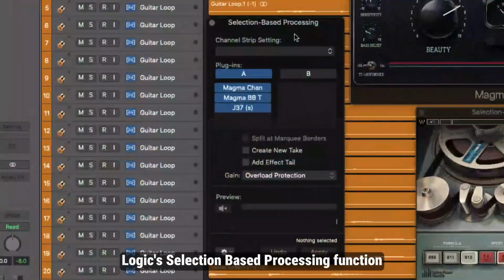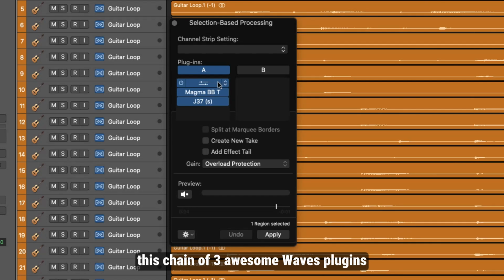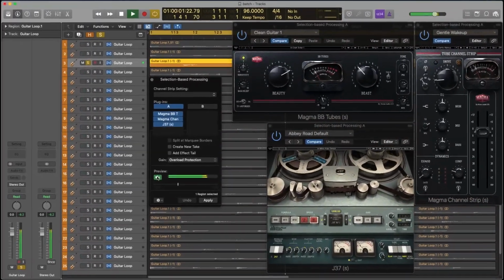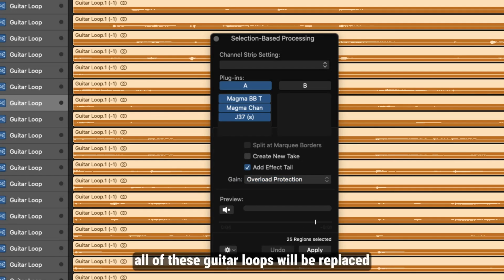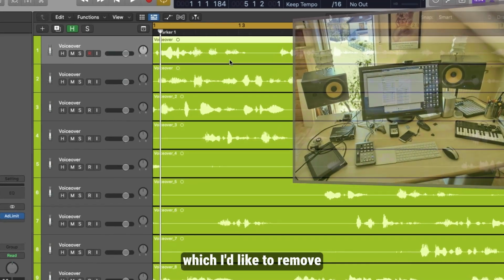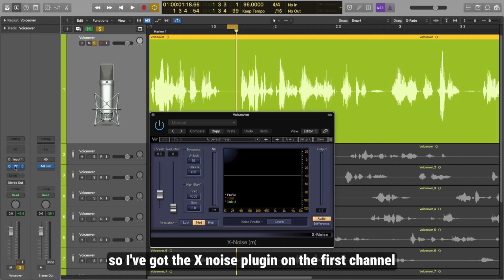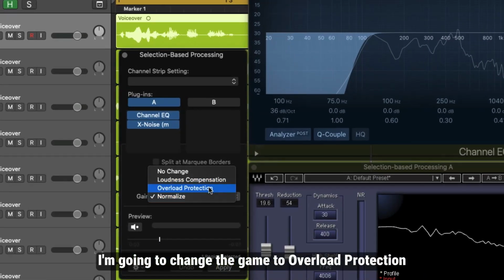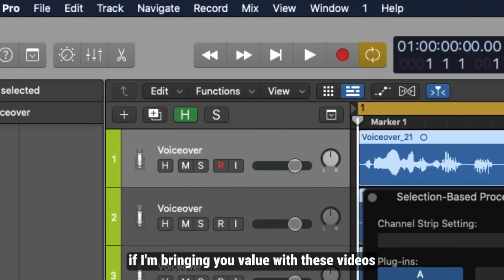Logic Pro X Trick That Makes Mixing Faster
🔥🔥🔥 Watch My Noise Reduction Video 🔥🔥🔥

Discover the hidden gem of Logic Pro: Selection Based Processing! In this video, I'll show you how to use this powerful feature to batch process your guitar tracks, adding warmth and character with just a few clicks.

Also if you are tired of dealing with background noise in your vocal recordings? Say goodbye to the hassle and hello to Selection  Based Processing in Logic Pro! In this video, I'll guide you step by step on how to remove background noise from a batch of voiceover stems, saving you time and effort.